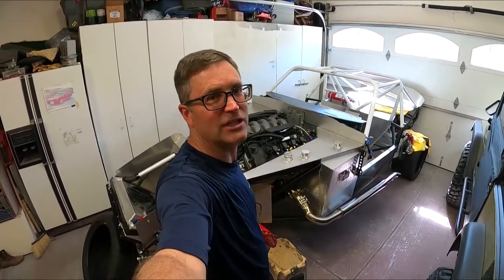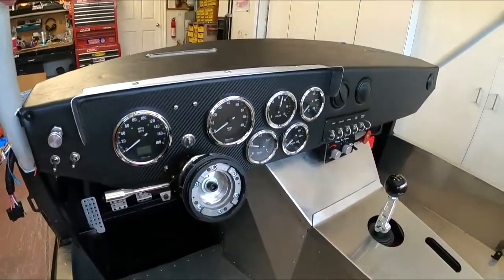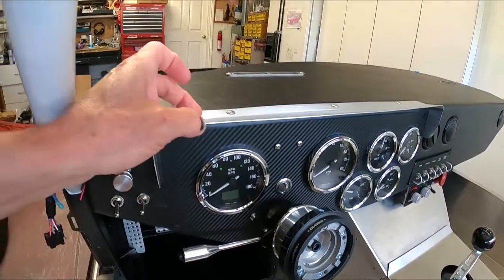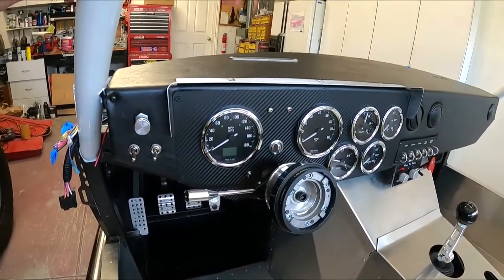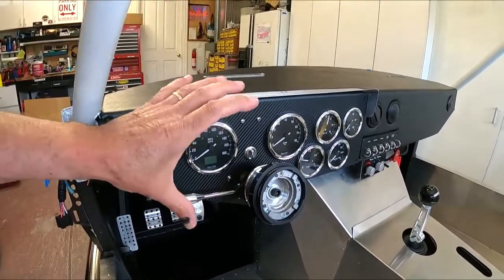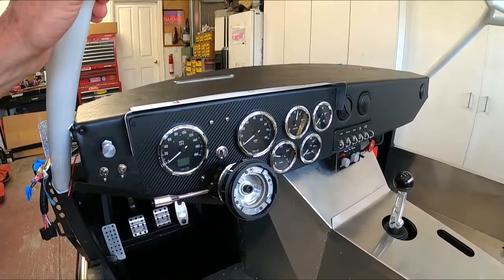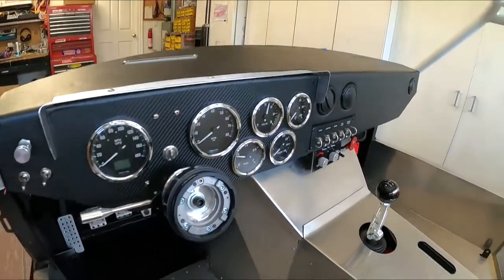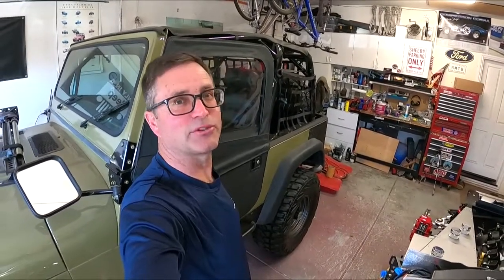Cobra Daytona Build- Dash complete, Video 92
The completed dash.